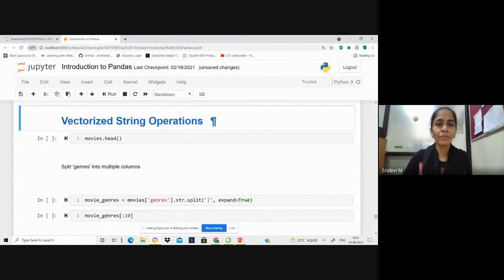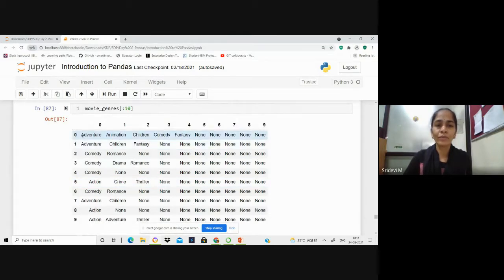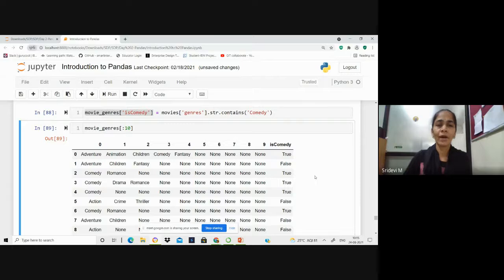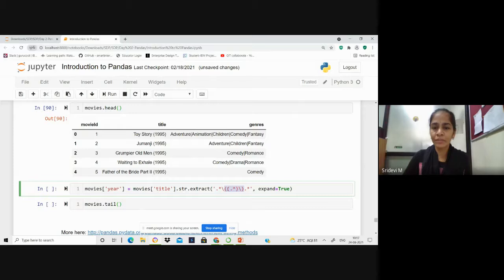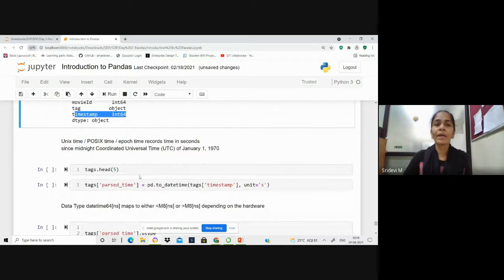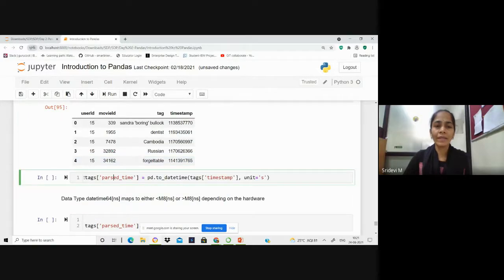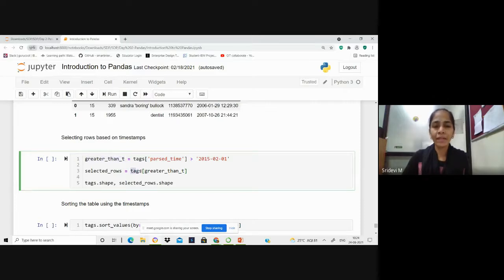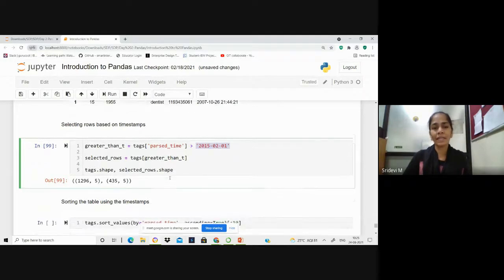Practical ML - L23 - Case Study - Parsing Timestamps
Case Study - Vectorized String Operations, Parsing Timestamps